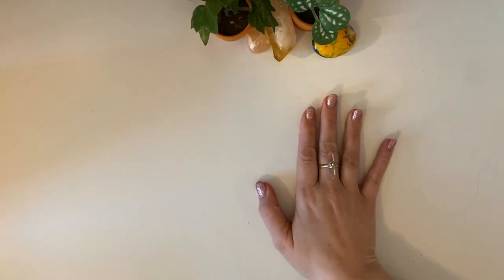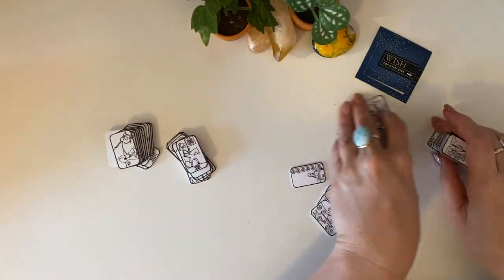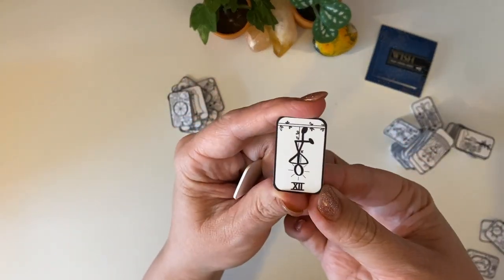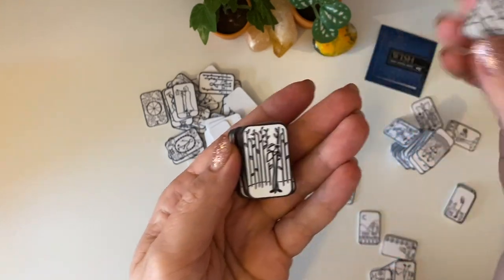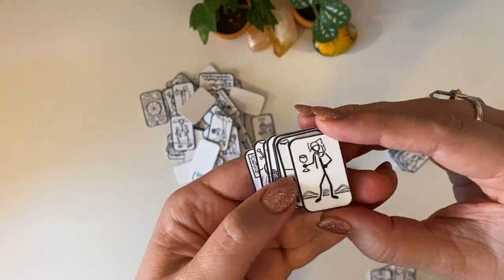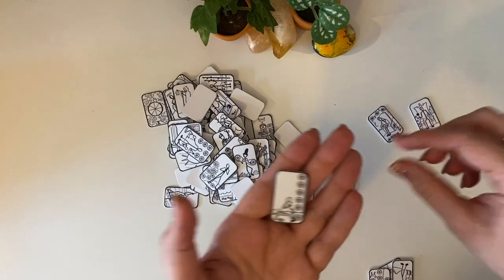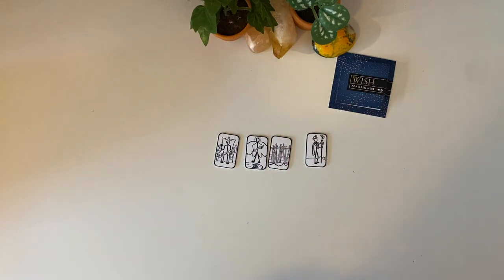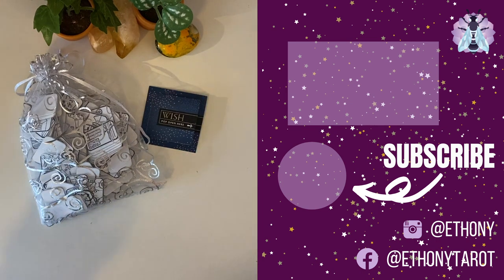CharmCast Tiny Tarot | UNBOXING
PERFECT for people who struggle with shuffling cards! What a unique and great way to learn and read the Tarot! So long as you can swirl the charms in a container and pinch two fingers together, you can shuffle and select cards with the CharmCast.

I post every single Monday, Wednesday, and Friday at 10am (PST)

Ethony Dawn
Canada